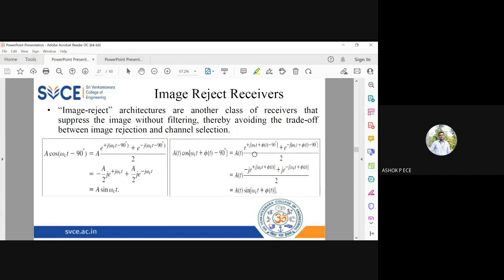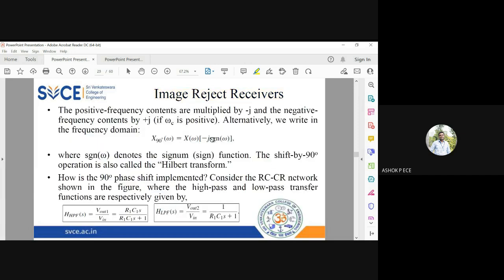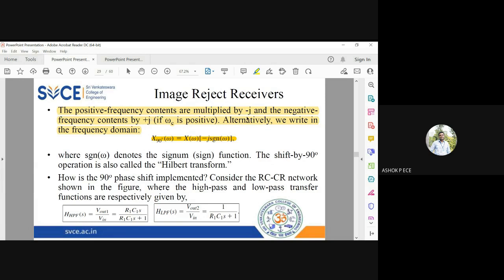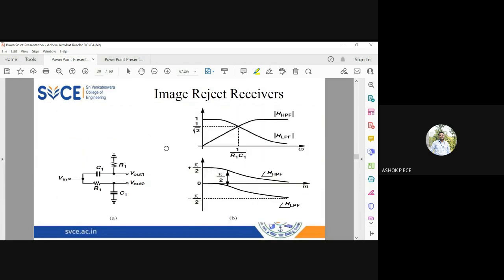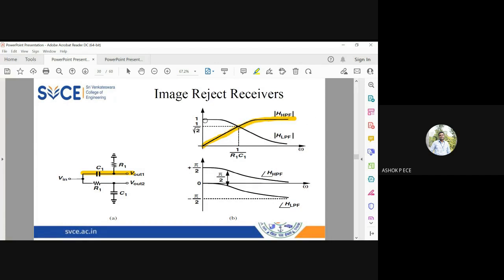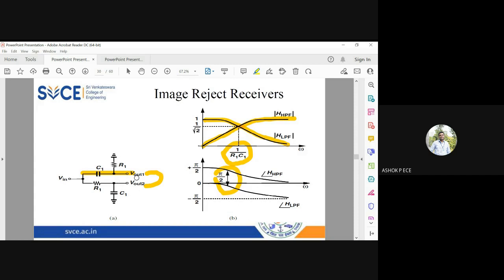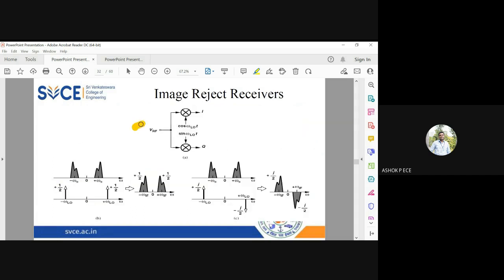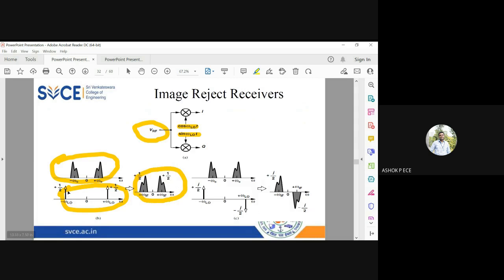MIC&RFSD | Lecture-113 | Transceiver Architectures Part-31